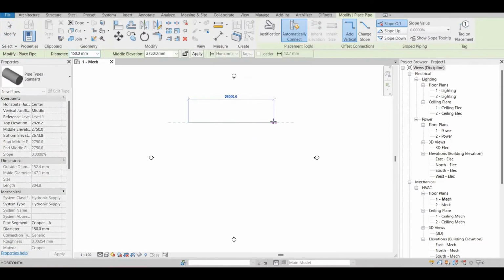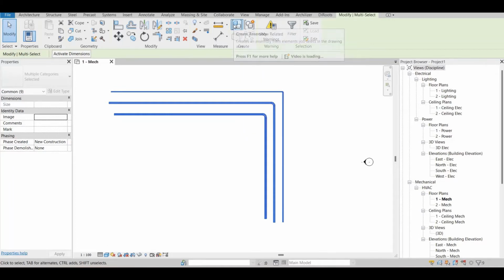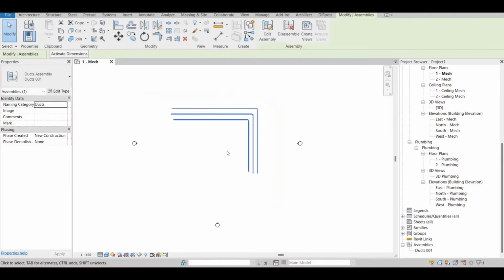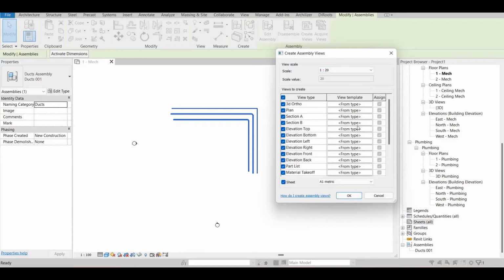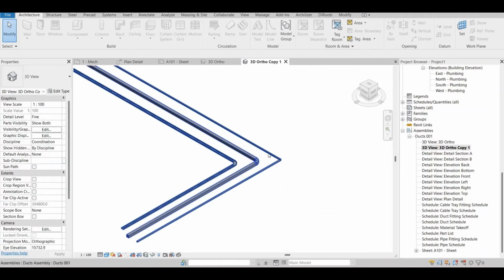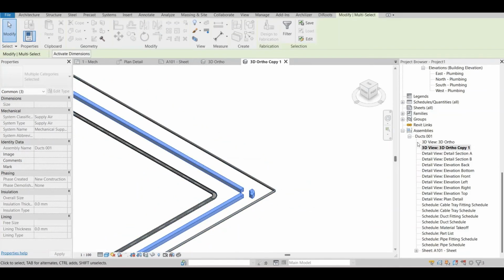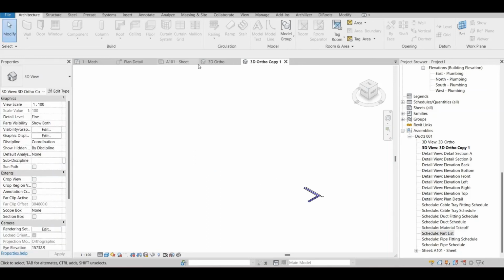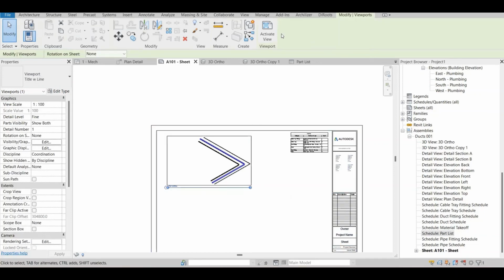Assemblies in Revit || Detailed Video